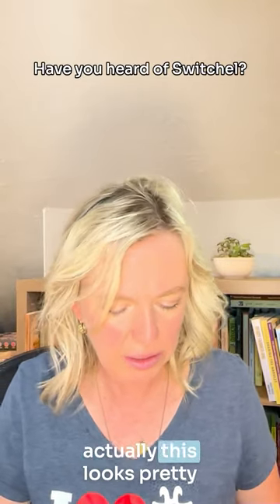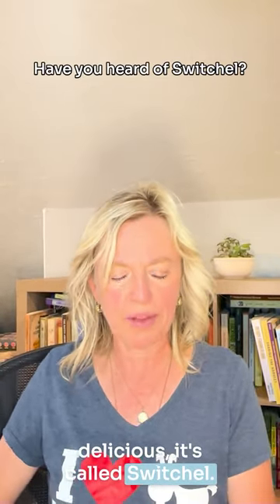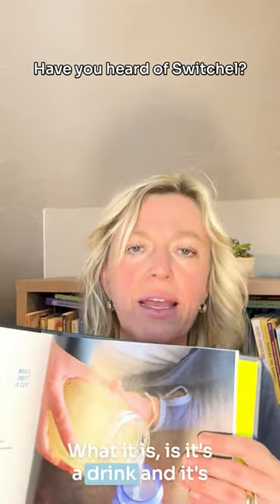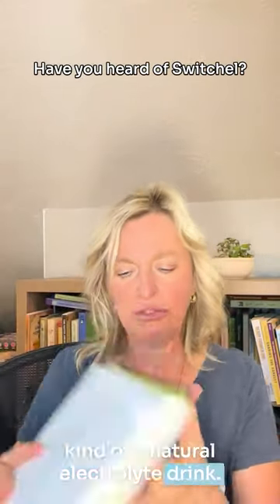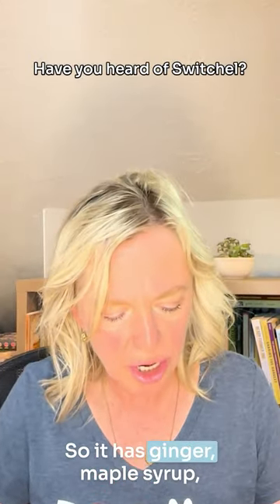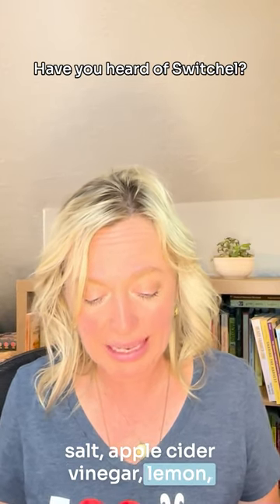Have you heard of Switchel?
More from Seamus Mullen!

This is a drink that I'm trying from his cookbook "Real Food Heals" called Switchel!

It's kind of a natural electrolyte drink. It has ginger, maple syrup, salt, apple cider vinegar, lemon, and then a little bit of magnesium powder.

In fact, did you know most people in the U.S. are actually deficient in magnesium. It shows up as muscle cramping, muscle fatigue, leg issues, constipation, migraines, etc.

So if you're struggling with any of these...try Switchel!